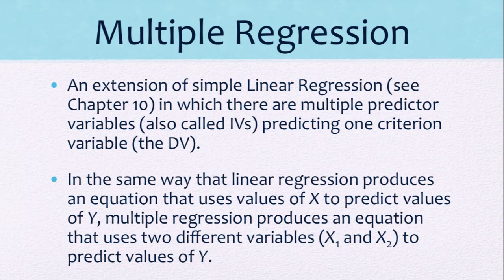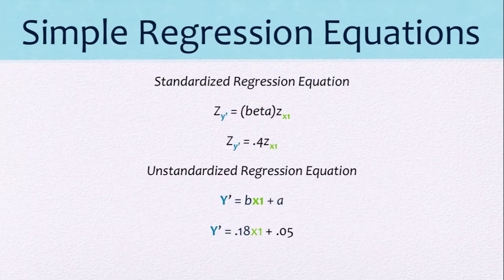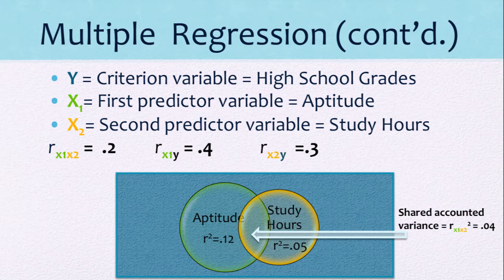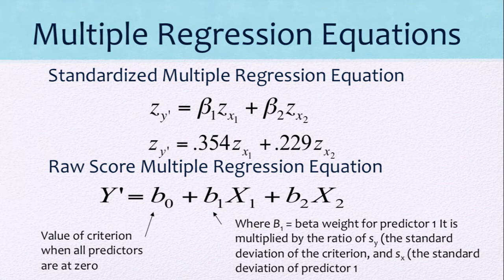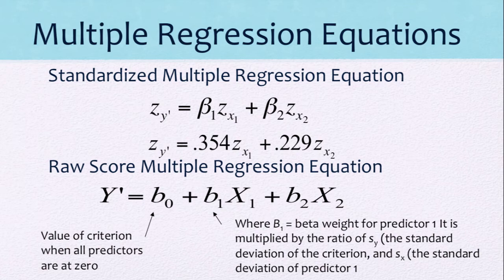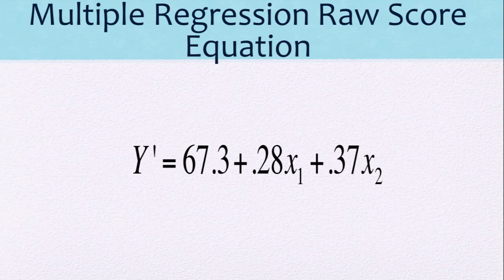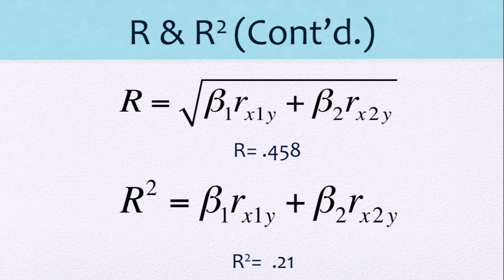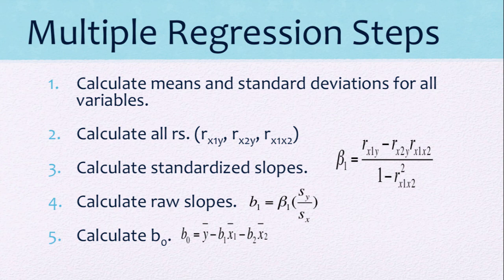Multiple Regression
Table of Contents:

00:15 - Multiple Regression
01:02 - Simple Linear Regression
02:13 - Simple Regression Equations
03:22 - Multiple  Regression (cont’d.)
05:19 - Multiple Regression Equations
09:20 - Multiple Regression Raw Score Equation
10:19 - R & R2
10:51 - R & R2 (Cont’d.)
11:52 - Multiple Regression Steps
13:26 - Thank You!